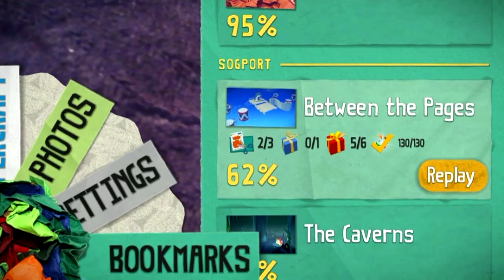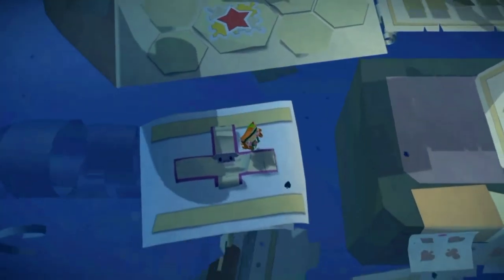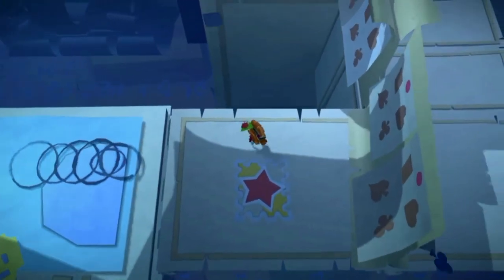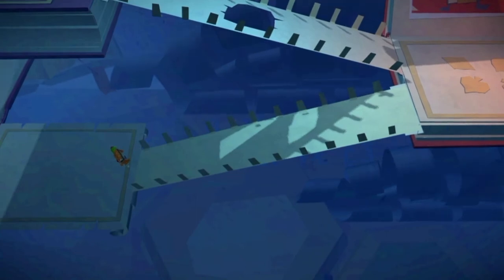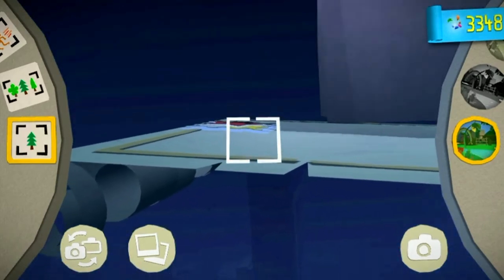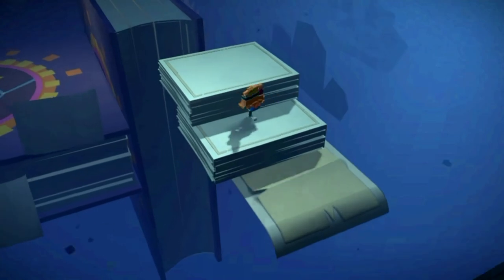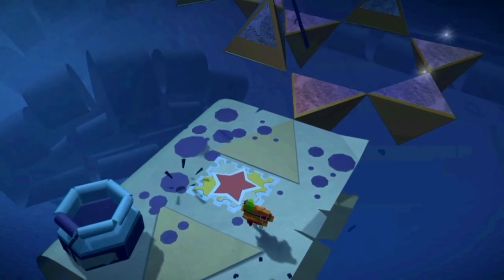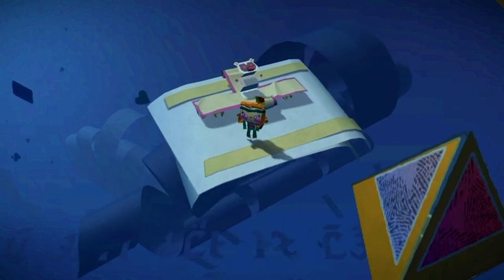Tearaway PS VITA - 1080P - Between The Pages - ALL Red And Blue PRESENT Locations!